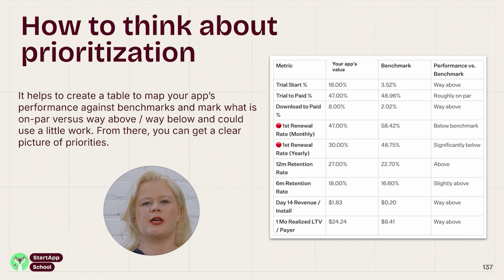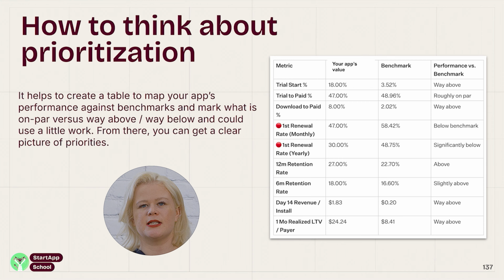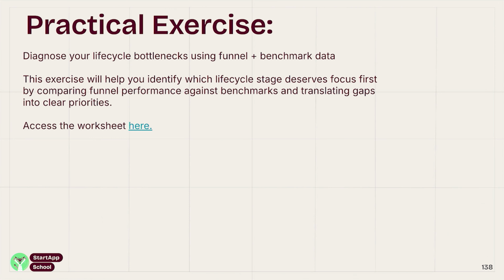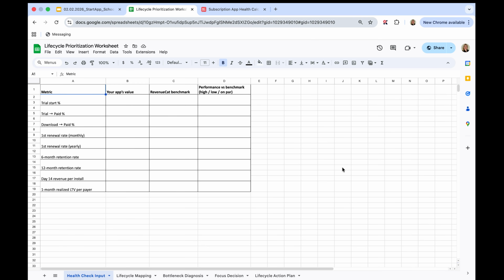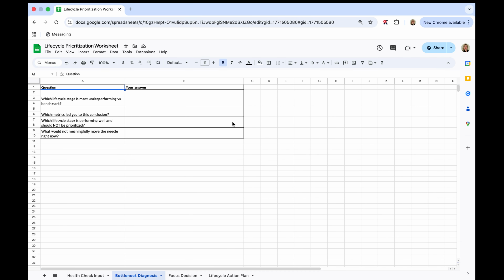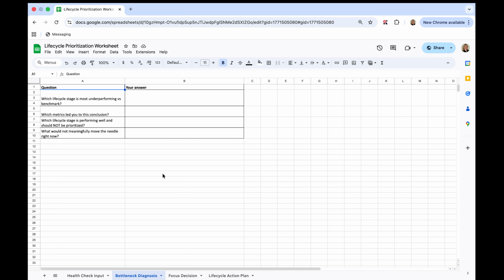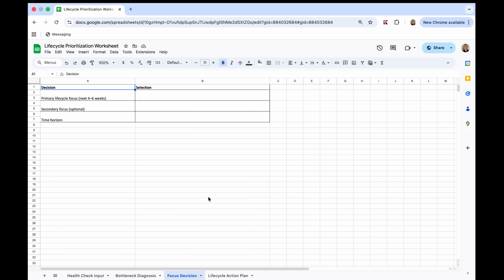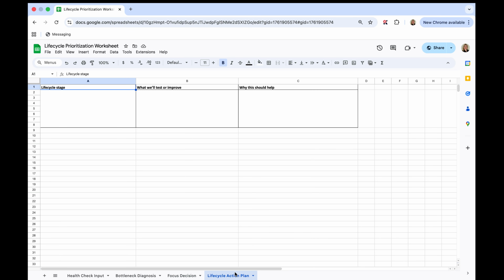How to prioritize your lifecycle marketing efforts (section 5)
This lesson explains how to use benchmark data to prioritize your marketing initiatives. You will learn to identify the most significant business opportunities by comparing your app's performance to industry standards using the Revenue Health Check Calculator and a provided spreadsheet, allowing you to focus your efforts on the areas that need the most attention.

Take this course and earn your certificate on the StartApp School